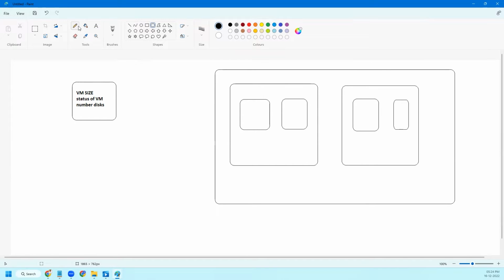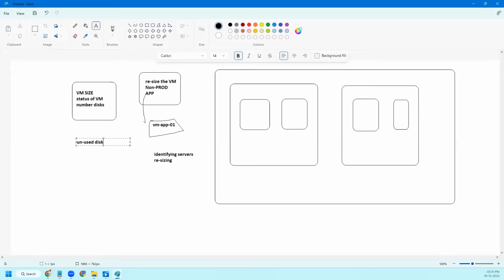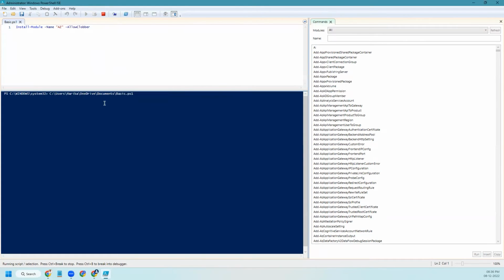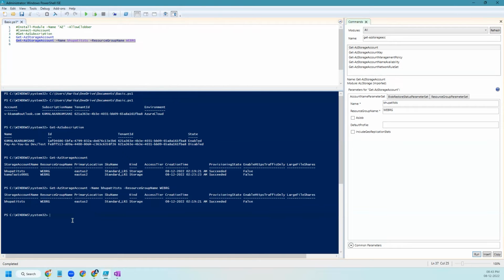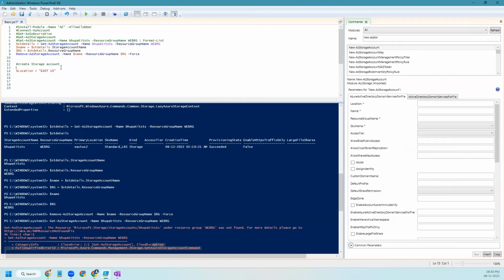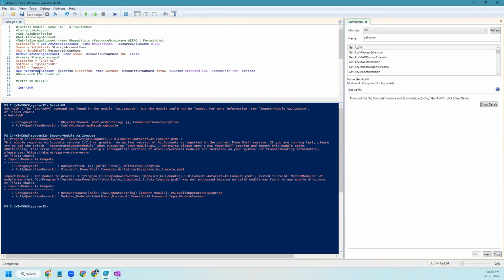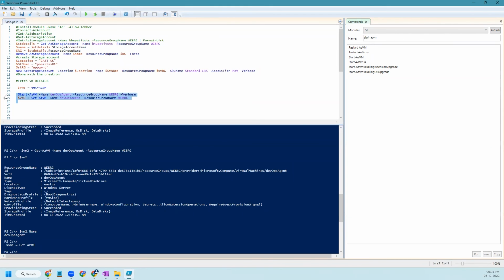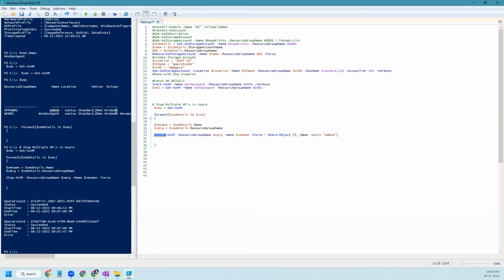Azure Admin Interview question - Azure PowerShell Use cases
Install-Module -Name "AZ" -AllowClobber
Connect-AzAccount
Get-AzSubscription
Get-AzStorageAccount
Get-AzStorageAccount -Name bhupatitsts -ResourceGroupName WEBRG | Format-List
$stdetails = Get-AzStorageAccount -Name bhupatitsts -ResourceGroupName WEBRG
$name = $stdetails.StorageAccountName
$RG = $stdetails.ResourceGroupName
Remove-AzStorageAccount -Name $name -ResourceGroupName $RG -Force
create Storage account
$Location = "EAST US"
$StName = "gopistss01"
$stRG = "appgwrg"
New-AzStorageAccount -Location $Location -Name $StName -ResourceGroupName $stRG -SkuName Standard_LRS -AccessTier Hot -Verbose
Done with the creation
Fetch VM DETAILS
Start-AzVM -Name devOpsAgent -ResourceGroupName WEBRG -Verbose
$vm2 = Get-AzVM -Name devOpsAgent -ResourceGroupName WEBRG
# Stop Multiple VM's in Azure
$vms = Get-AzVM
foreach($vmdetails in $vms)
 $vmname = $vmdetails.Name
 $vmrg = $vmdetails.ResourceGroupName
 Start-AzVM -ResourceGroupName $vmrg -Name $vmname  | Where-Object {$_.Name -match "webvm"}